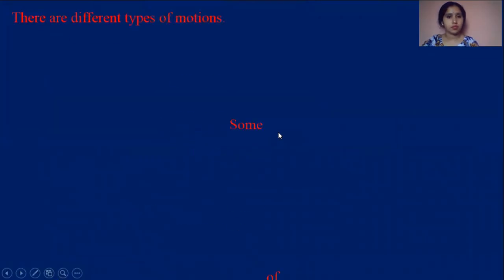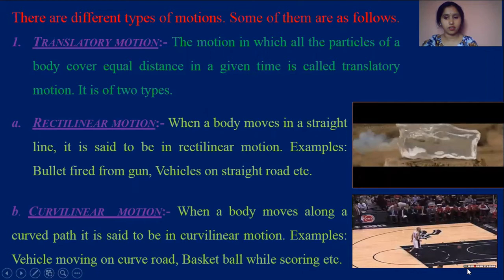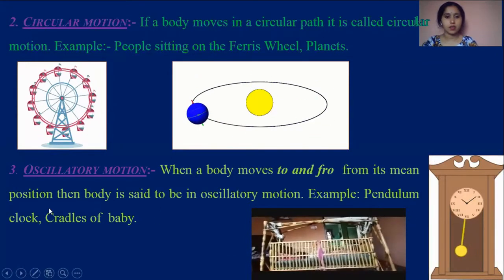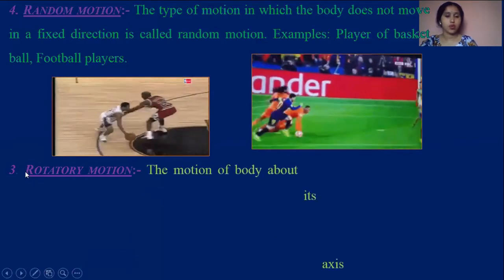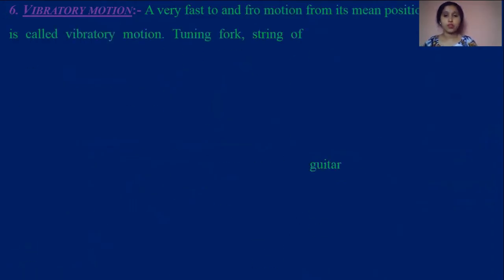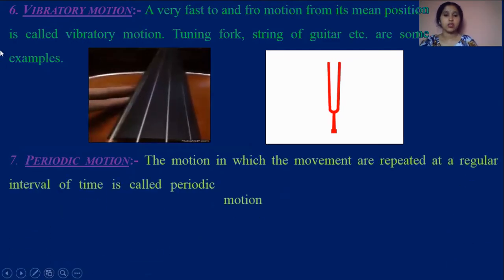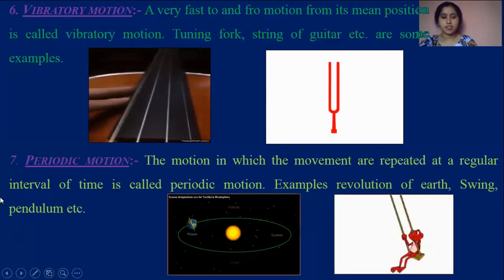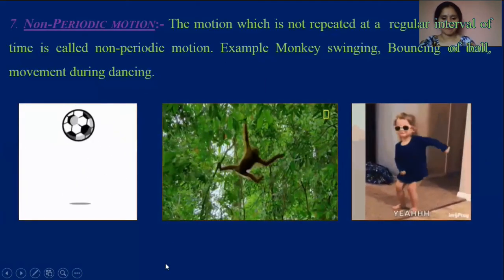motion with its types